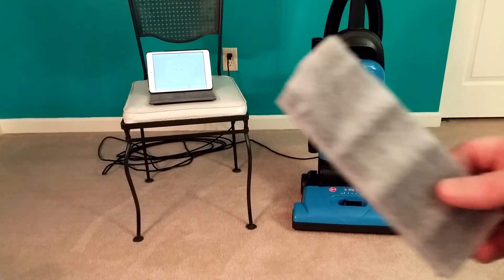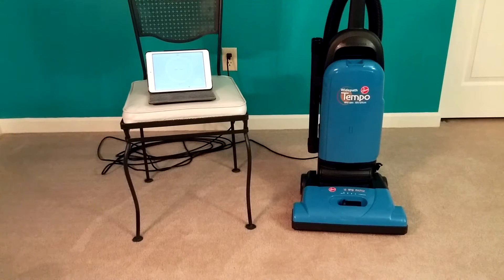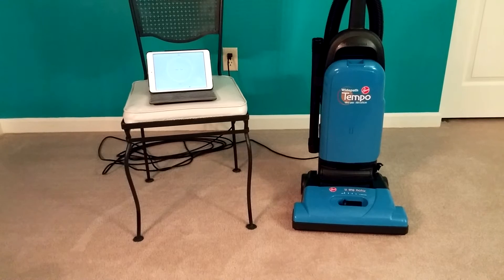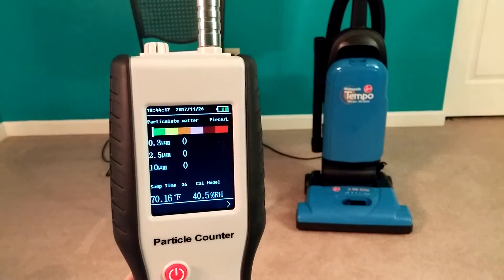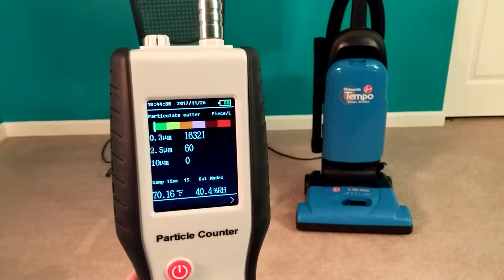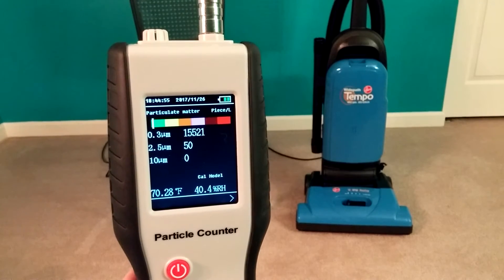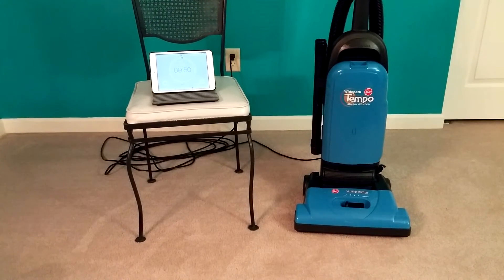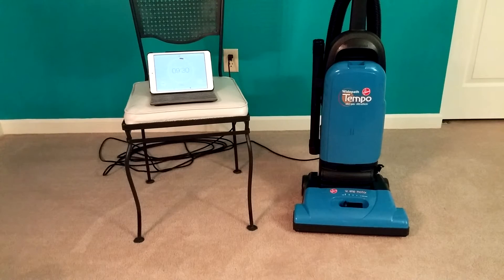Closed Room Air Cleaner Test Using A Hoover Tempo Widepath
This time all bags and filters were brand new. Watch (or sleep) as this Chinese cheapie actually cleans the air, if only a little.

Initial avg. 0.3um = 15,724, Final avg. 0.3um = 14,607, which means a 7.1% decrease.

The exhaust outlet on the side measures about 35 CFM, so in this 900 cubic foot room, about 39% of the original room air was filtered through this Hoover. While an inefficient room air cleaner, it does in fact, clean the air.